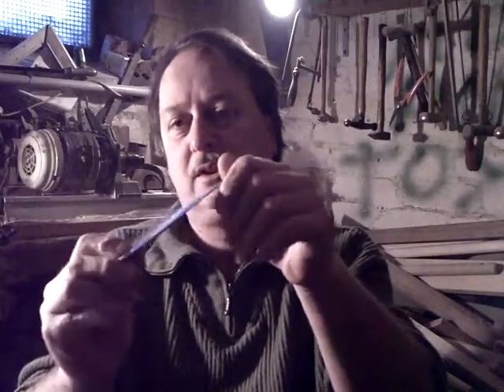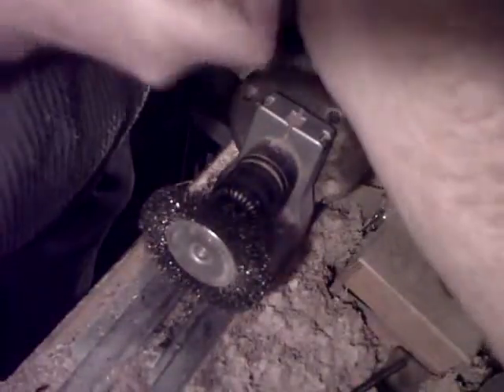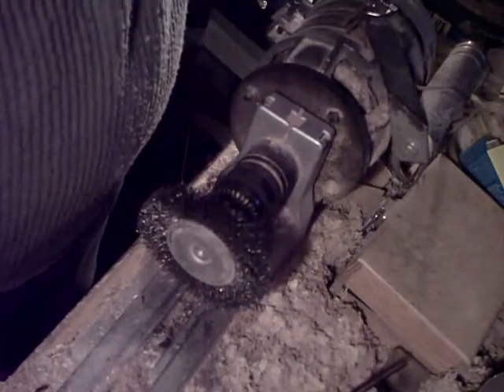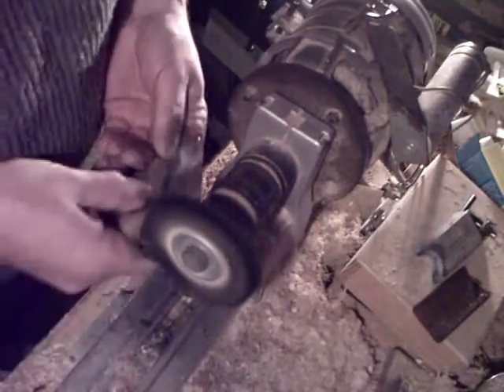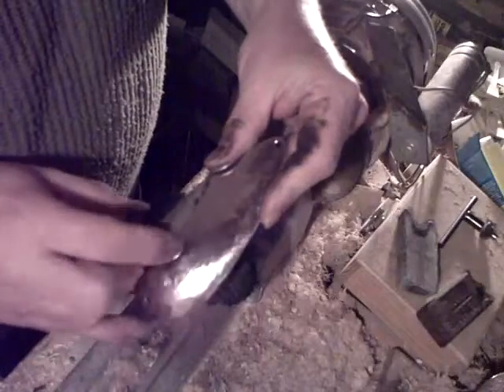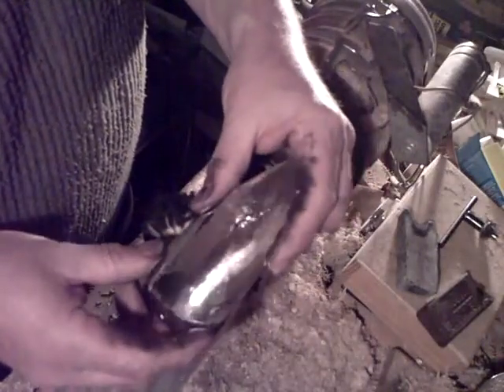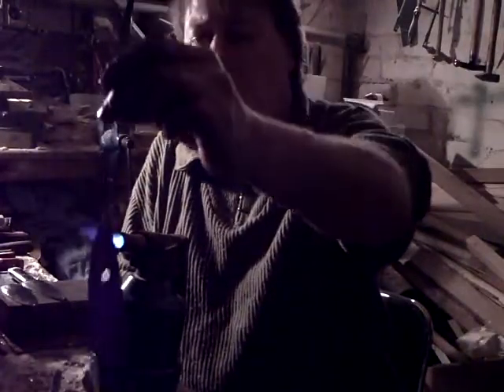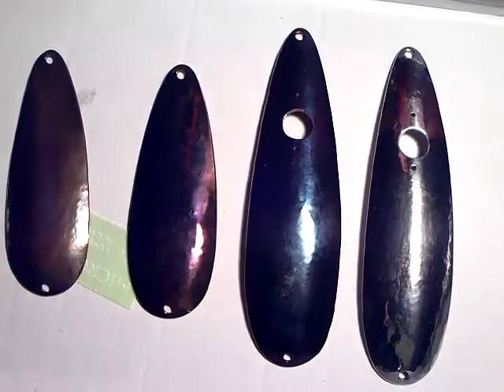Pimping Homemade Stainless Steel Spoon Blanks #1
Hi , Folks ,

First part of a little series of clips that I'm gonna be working on displaying how I soup up my homemade stainless steel spoon blanks , .this first part showns the polishing and annealing process to achieve a shiny polished or also a blued surface .

Stainless steel spoons would not rust nor tarnish , would always remain shiny .

Happy New Year and lots of fish for 2014 , .thanks for your interest , 61diemai